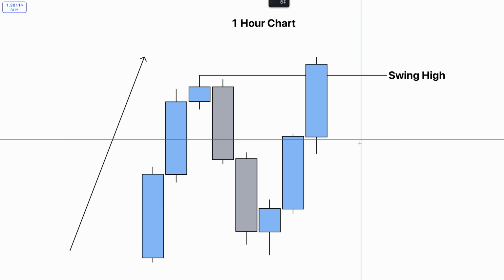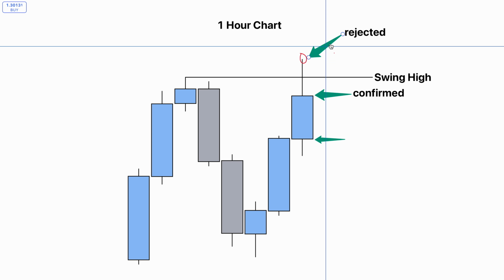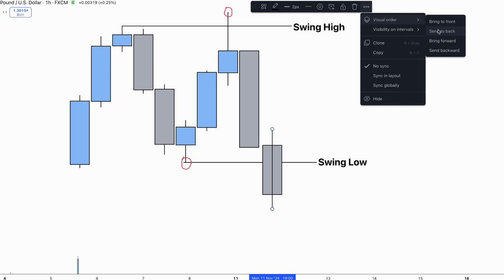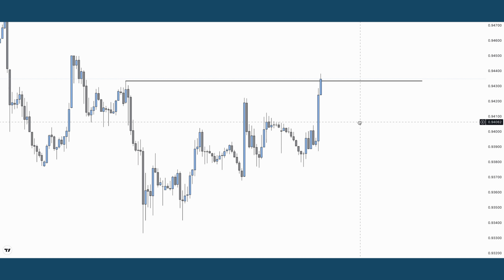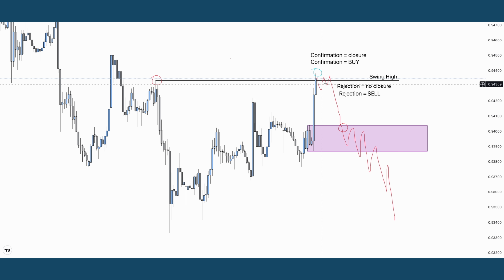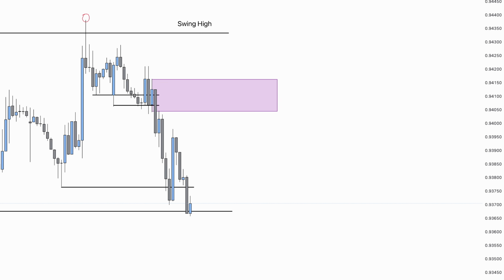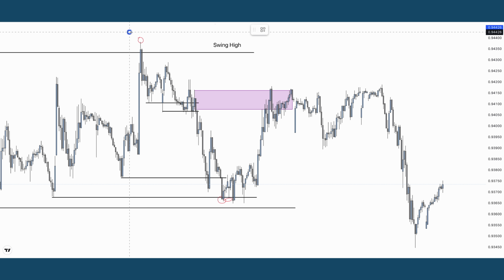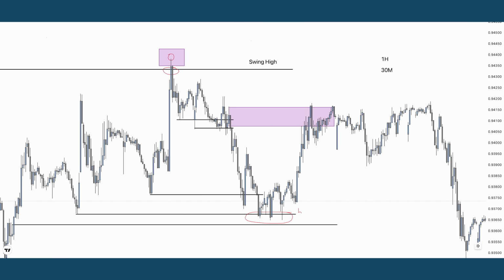Always Wait For THIS Before Entering Trades (Candlestick Closures)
Always Wait for THIS Before Entering Trades (Candlestick Closures for Higher Win Rates)

Want to improve your trading success? In this video, we dive into the importance of candlestick closures and how waiting for the right closure can help you validate trades, avoid unnecessary losses, and boost your win rate. Mastering candlestick trading is essential for making better trading decisions, and this video shows you how to implement it effectively.

In This Video, You'll Learn:

Why candlestick closures are crucial for trade validation
How waiting for confirmations can help dodge losses
Tips for incorporating closures into your trading strategy
Whether you're a beginner or an experienced trader, understanding candlestick patterns and closures can elevate your trading game. Don’t miss out—learn how to make more calculated moves in the market!

Chapters (Don't Skip ~ You'll Miss Valuable Lessons!!)
00:00 - What is a 'Closure' and why does it matter??
06:31 - Real Chart Examples
08:46 - Handling Market 'Rejections'
10:10 - Closures for Trade Entries
10:50 - Using Closures to Confirm Trading Opportunities
13:00 - Timeframe 'Relevance' & How To Approach This
15:12 - Always Wait for Closures! (+FREE Course)